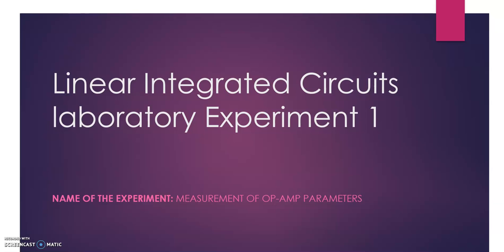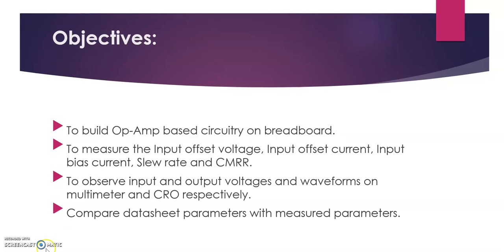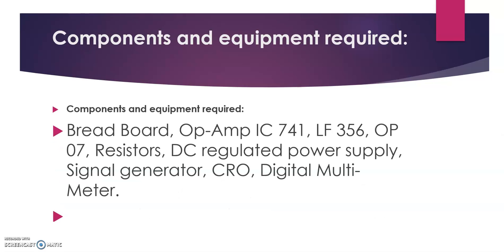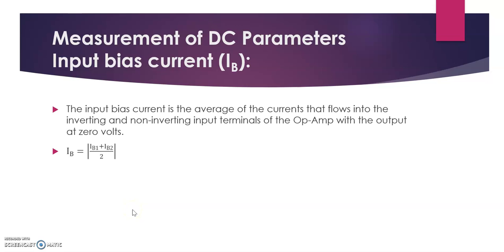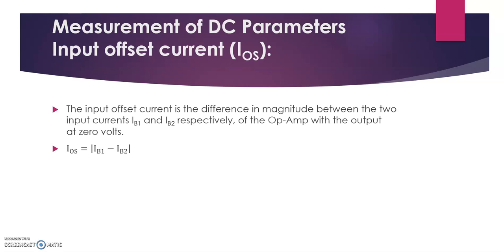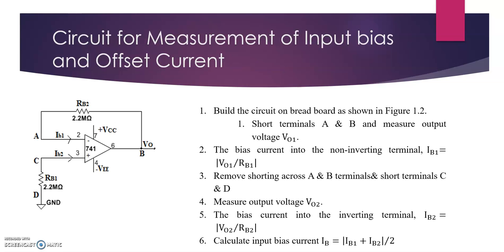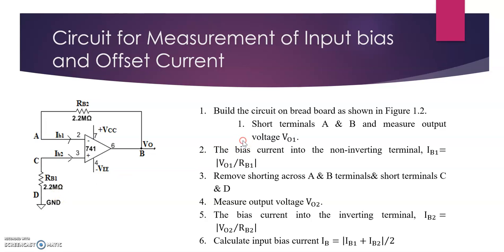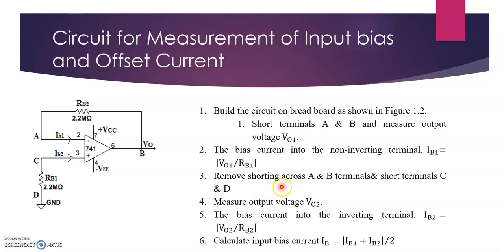Explaination aim objective expt 1